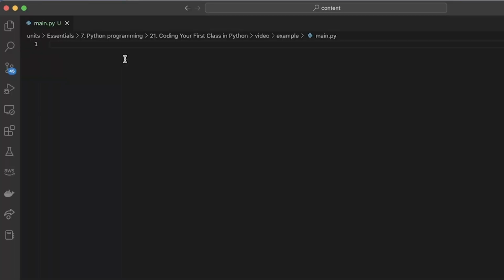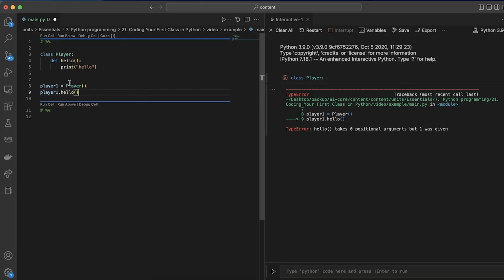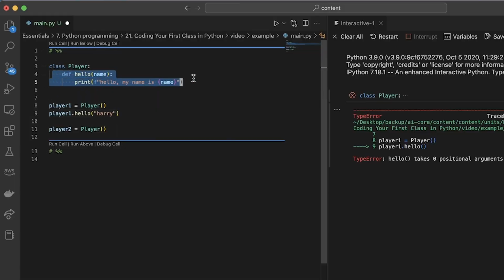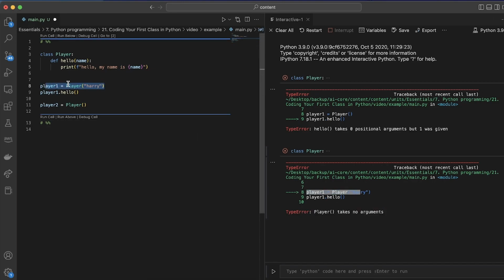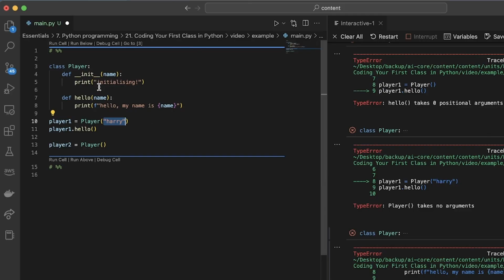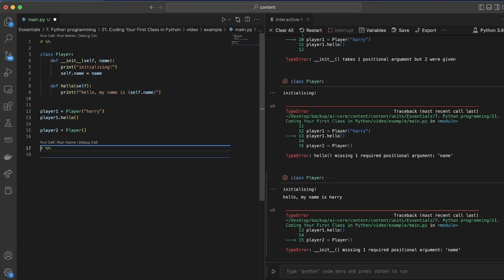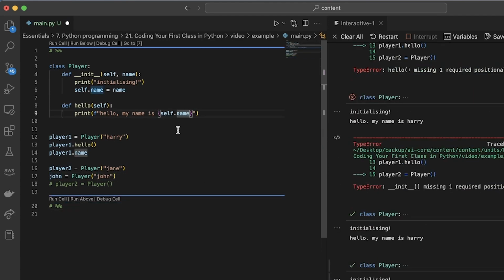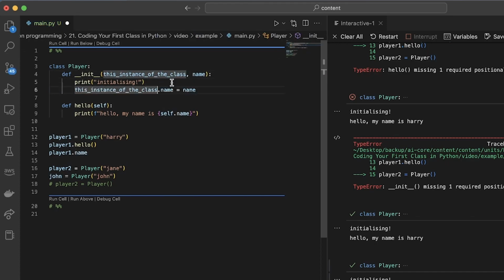Coding Your First Class in Python